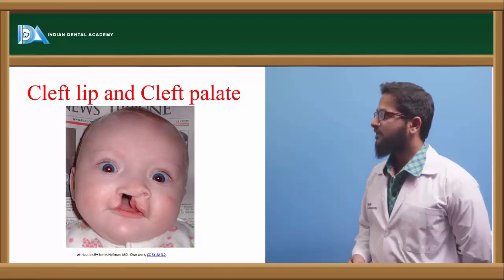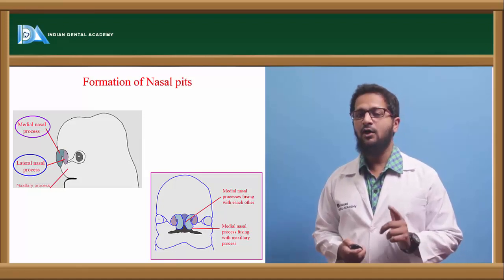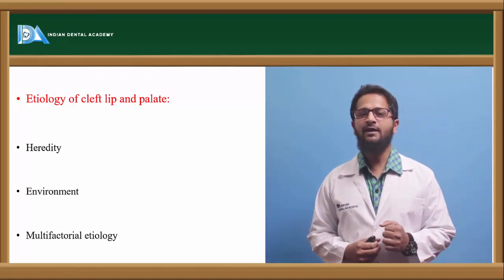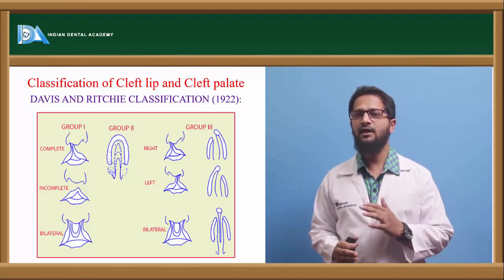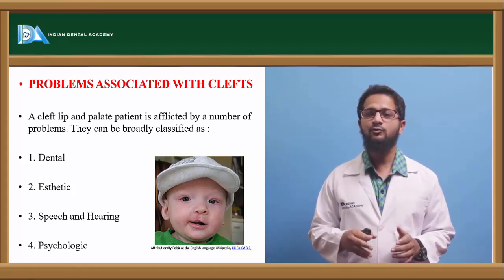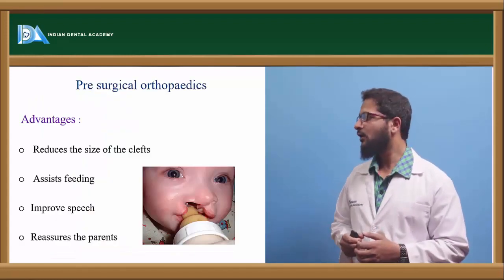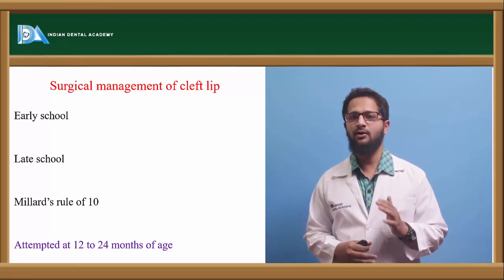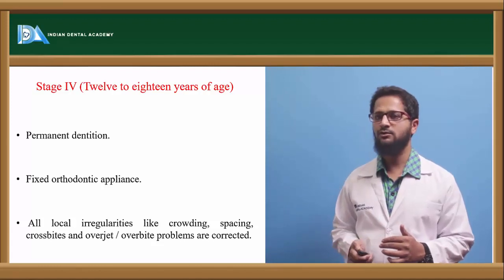Cleft lip and palate | Orthodontics